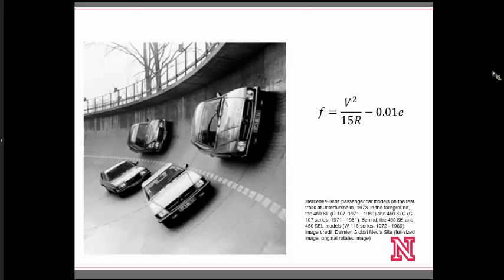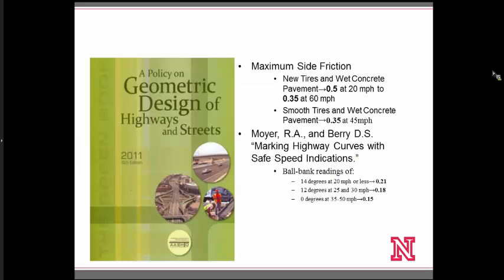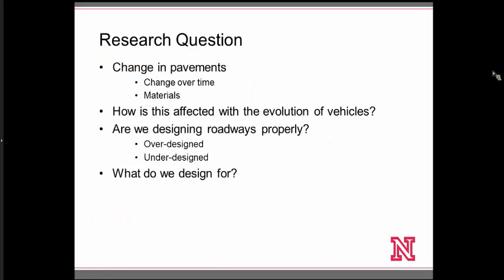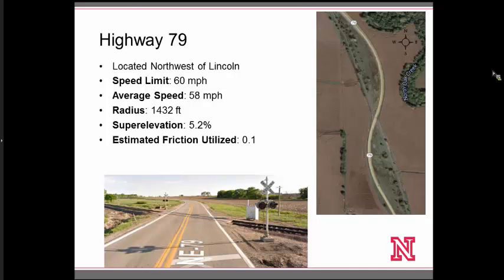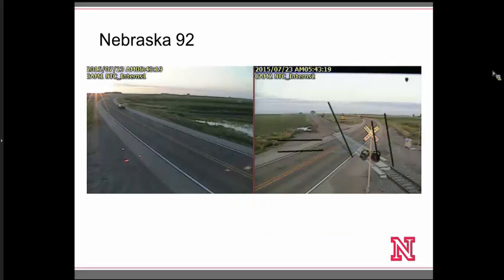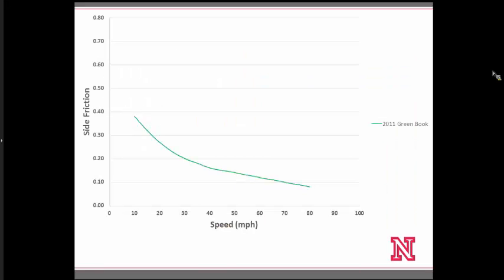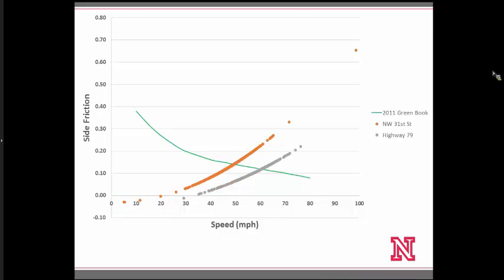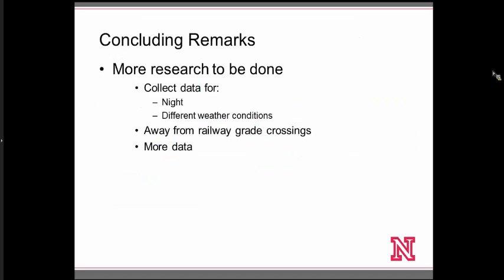2015 MATC Fall Lecture Series - Gabriela Perales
Empirical Side Friction Factors on Circular Horizontal Curves Near HRGCs